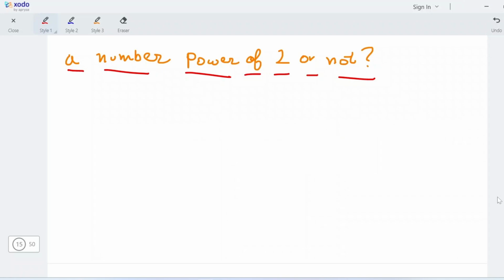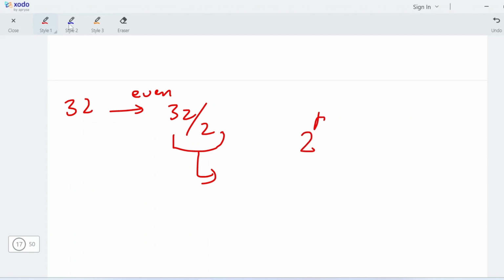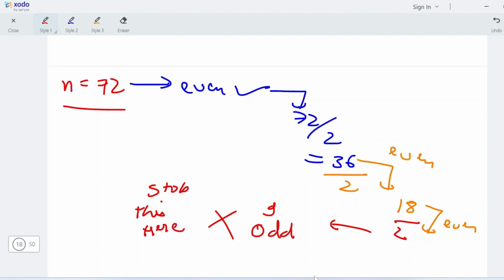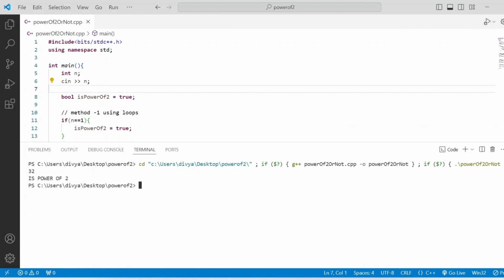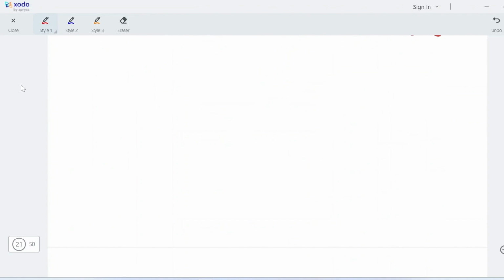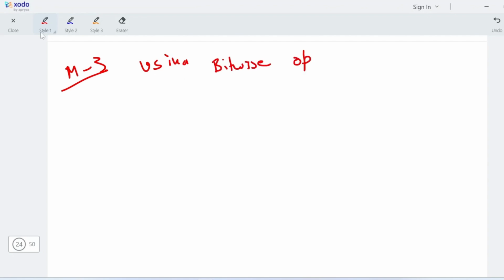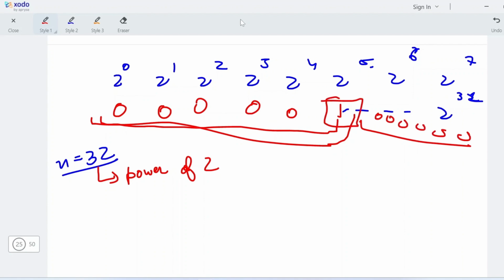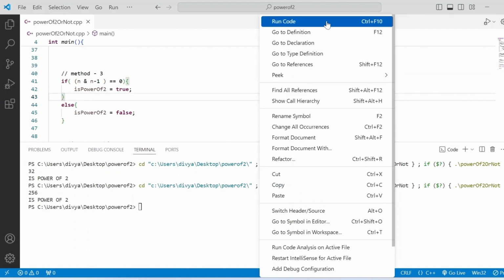CHECK IF A NUMBER IS POWER OF 2 OR NOT | BITWISE AND LOG FUNCTION | TSA | BHARAT CODING CLUB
In this video, we'll demonstrate how to check if a number is a power of 2. We'll do this using two approaches: a bitwise operator and a logarithmic method. We'll also discuss the logic behind each approach and show you how to code it.